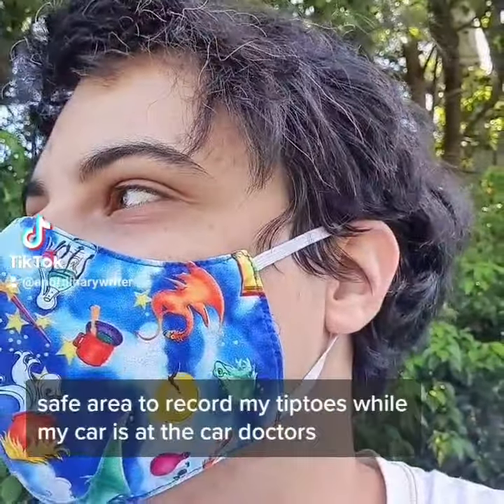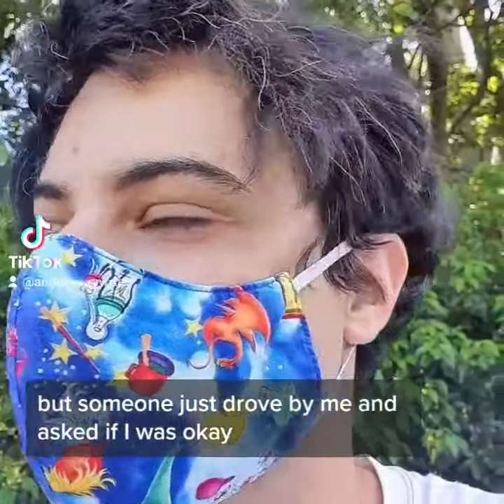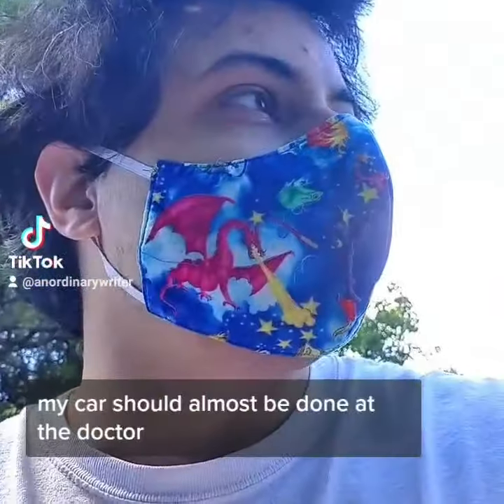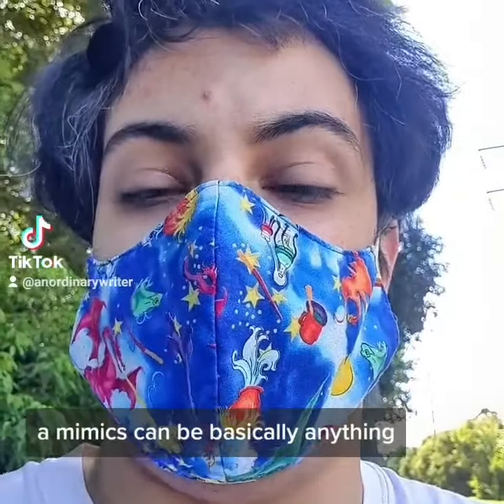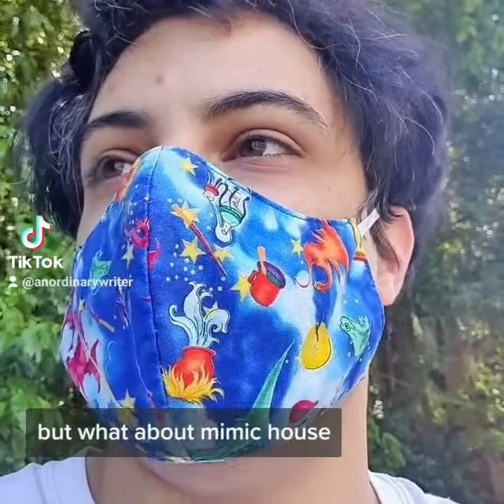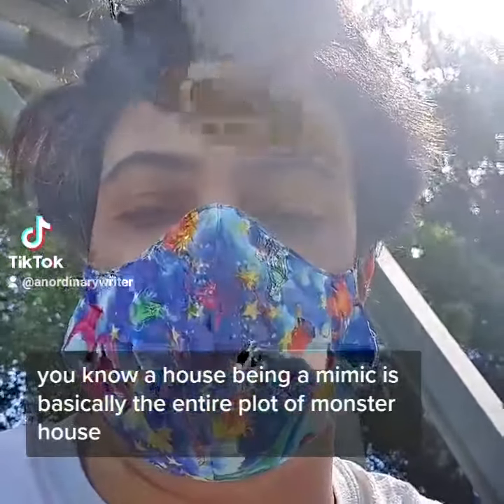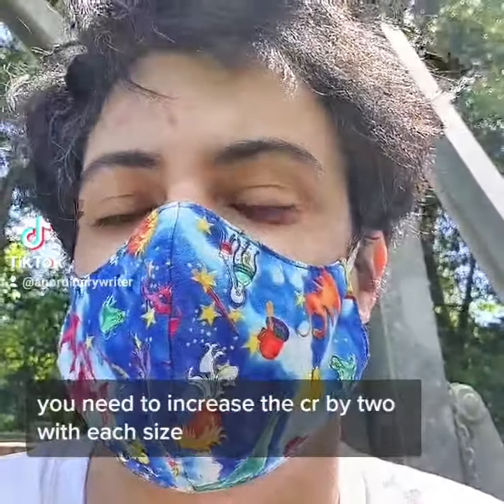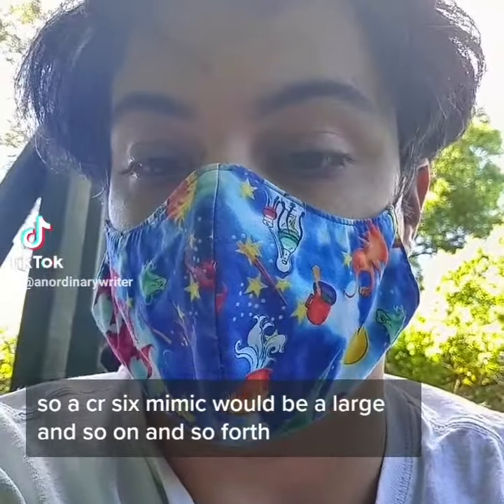Mimics can be anything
Do you have any interesting mimics idea?